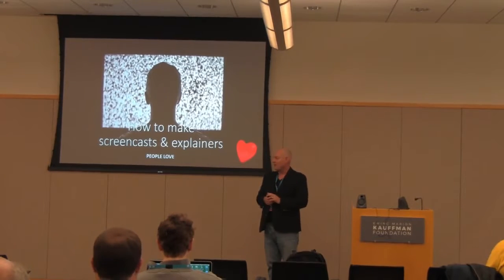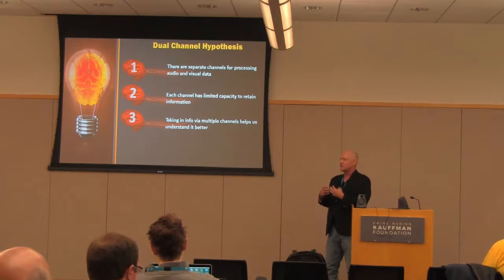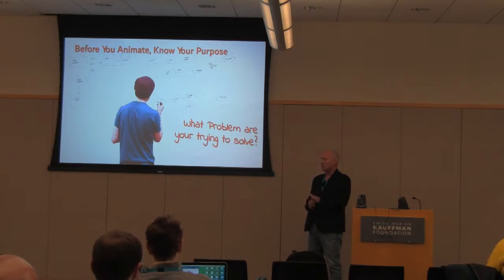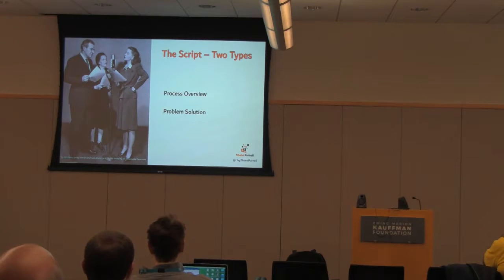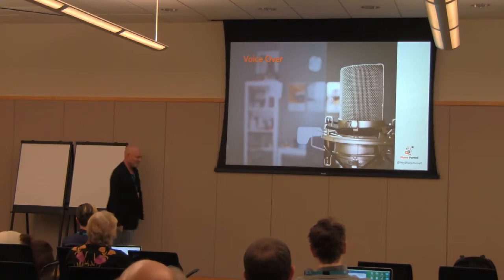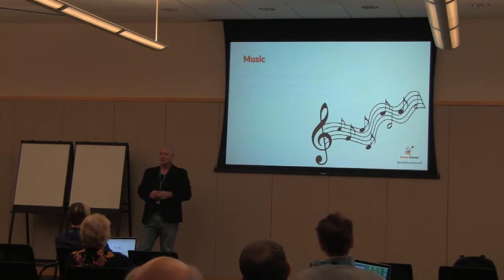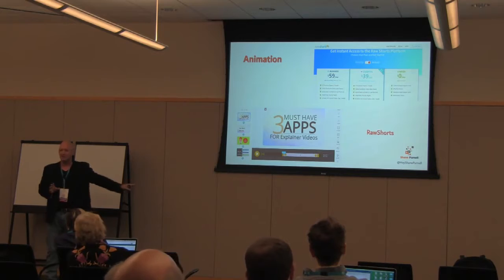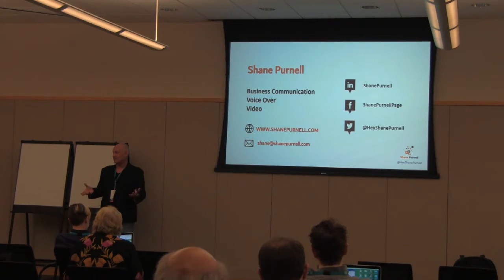Shane Purnell: How to Make People Fall In Love With Your Screencasts and Explainer Videos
If you’ve ever watched a software tutorial on YouTube or a video explaining a company’s product or service, then you’re already familiar with screencasts and explainer videos. While they’re intended to promote a business, product or service by explaining what it is, how it works and how to use it, there’s a huge difference between the videos people love and the ones they turn off after 15 seconds. This session takes you into the world of creating screencasts and explainer videos. We’ll show you why the good ones are good and the bad ones are cringeworthy. We’ll cover topics like storyboarding, script formulas, animation software and sound tracks. When we’re done, you’ll know your options for creating your own screencasts and explainer videos and what to look for if you want to hire someone else to do it.